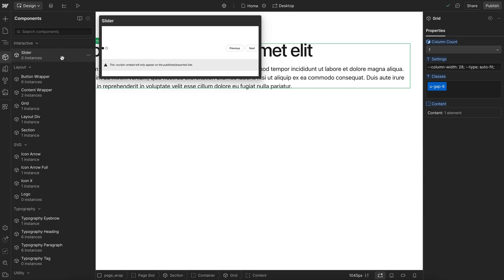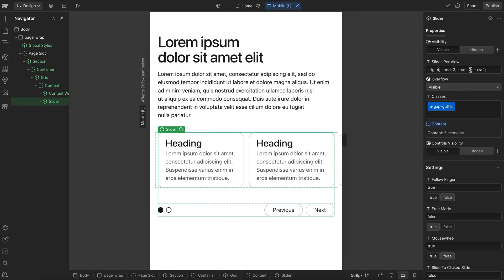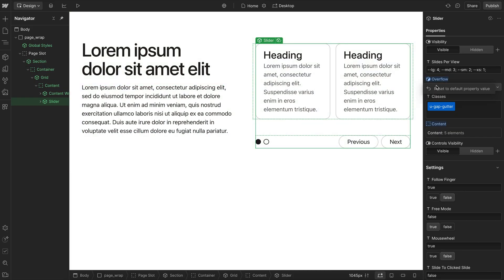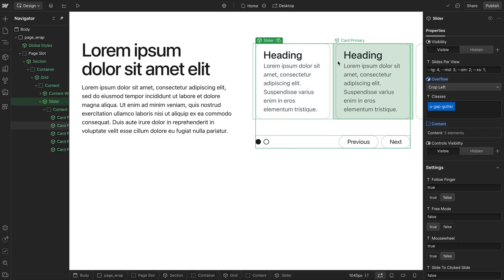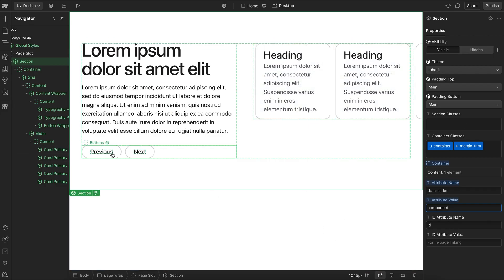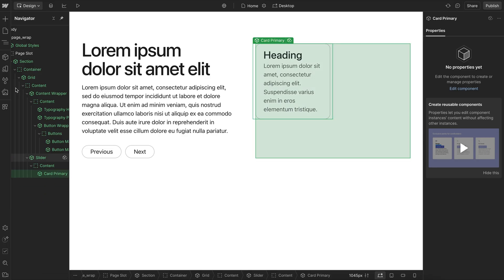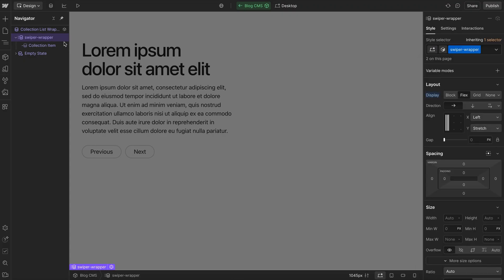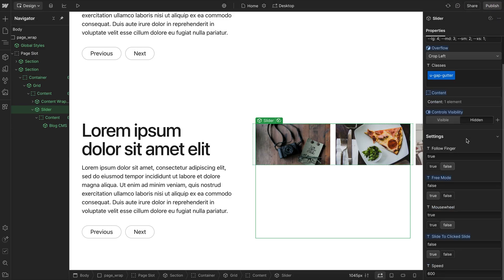New Interactive Components in Lumos for Webflow